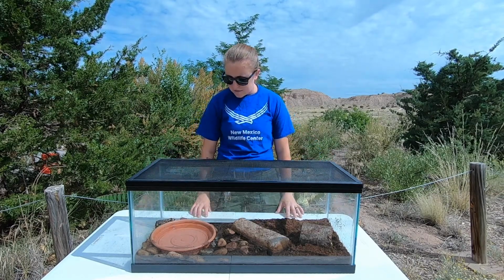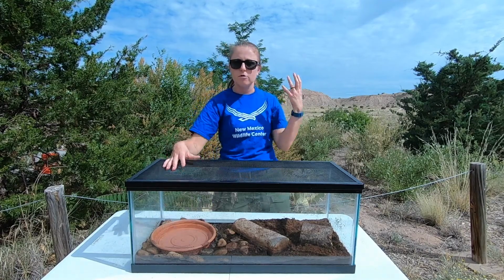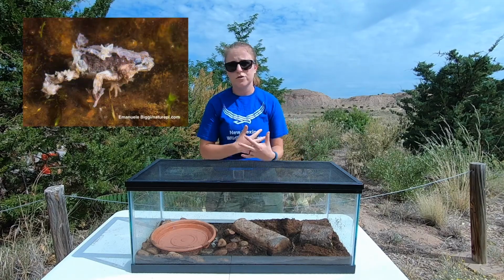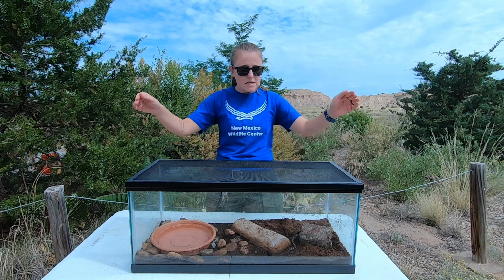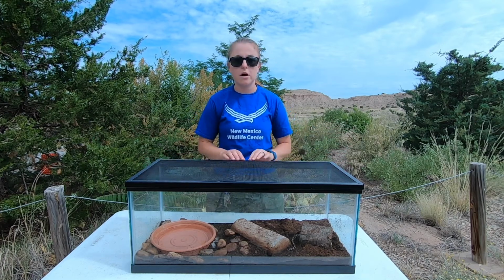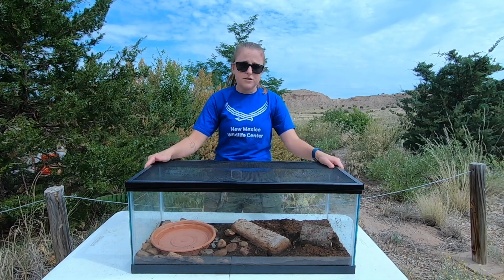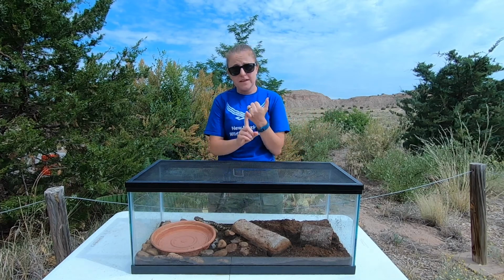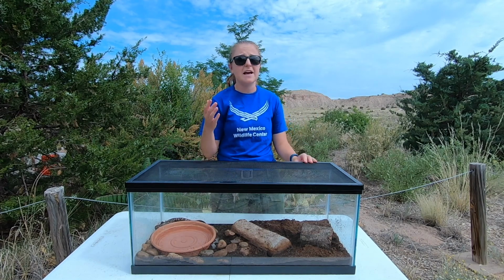The Global Amphibian Decline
In this educational video, we discuss a very important class of animals that has been facing their very own pandemic: amphibians. Check out our video to learn about how the Chytrid Fungus Disease is causing mass extinction worldwide and how you can help!
If you're interested in helping our wildlife hospital care for local amphibians, please